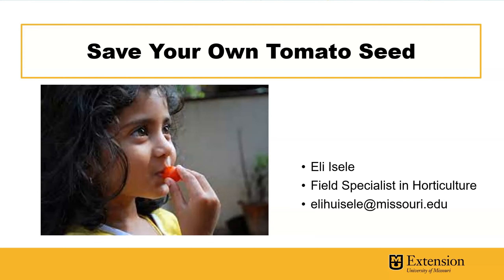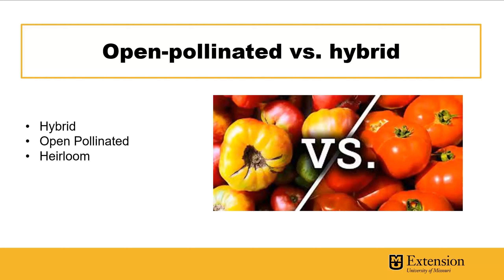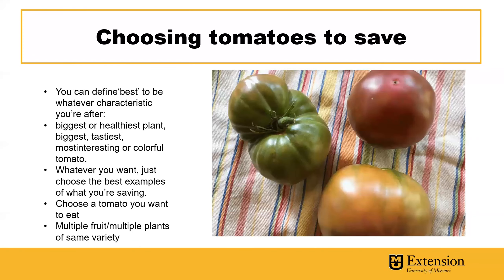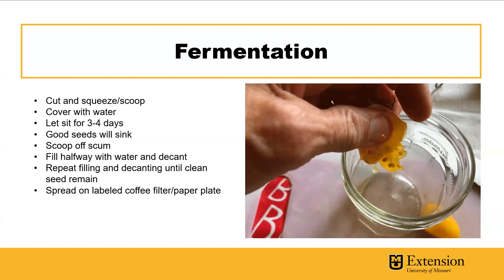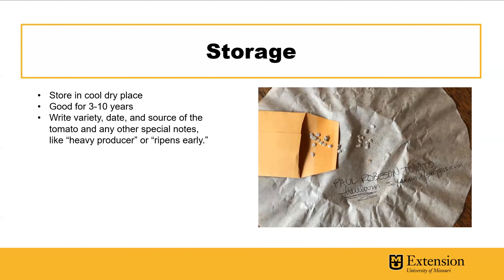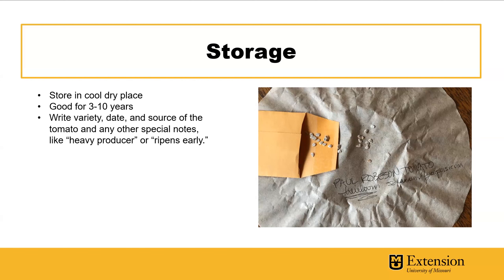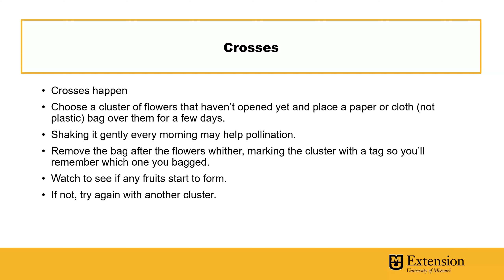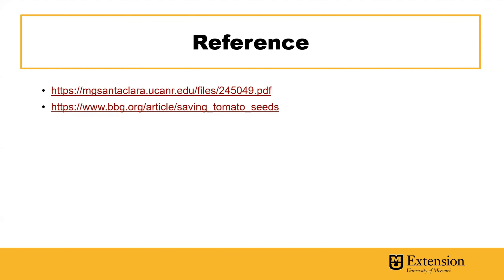Saving Tomato Seeds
Welcome to Integrated Pest Management's Garden Hour with MU Extension Topic of the Week – 8/16. This week Eli Esele , Field Specialist in Horticulture, discussed saving back seeds from tomatoes.